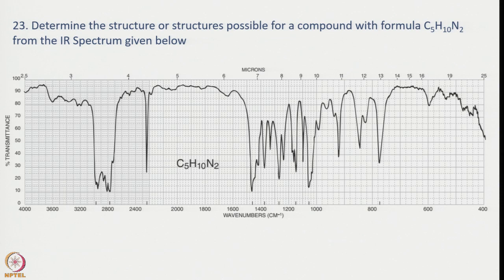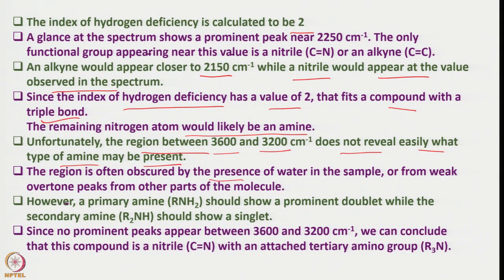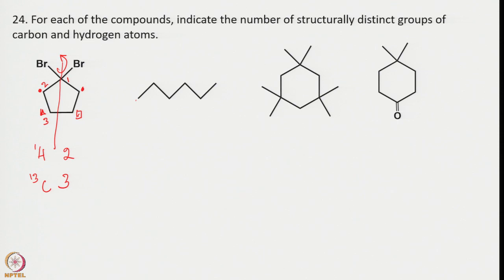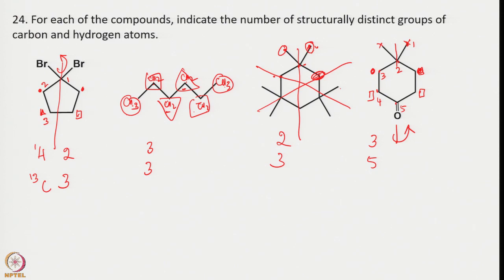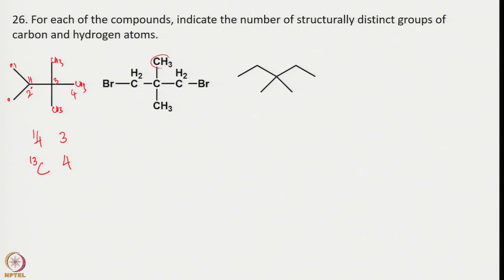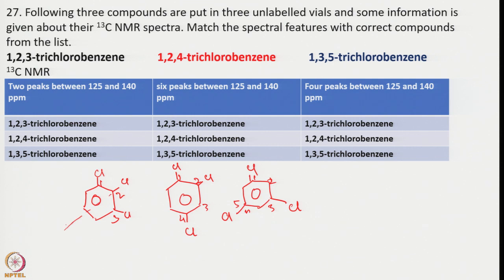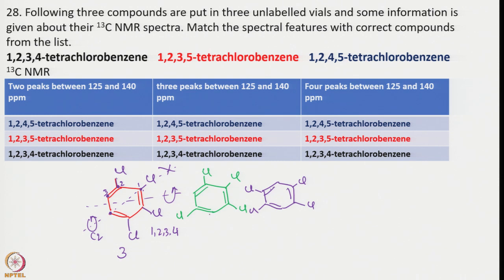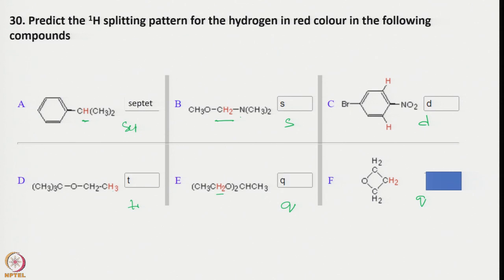Week 11 : Lecture 54 : Problems and Solutions-4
Lecture 54 : Problems and Solutions-4